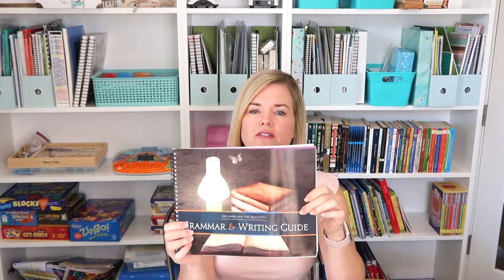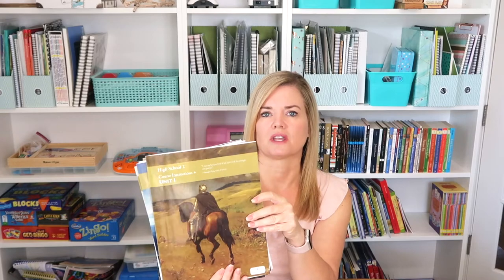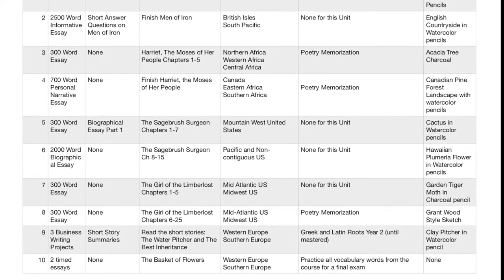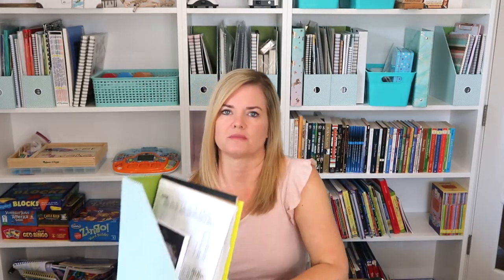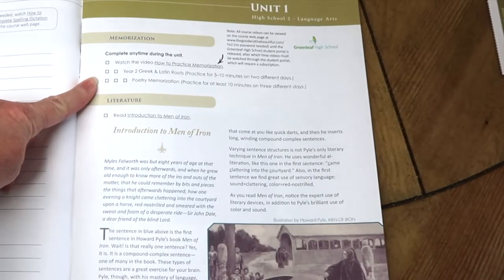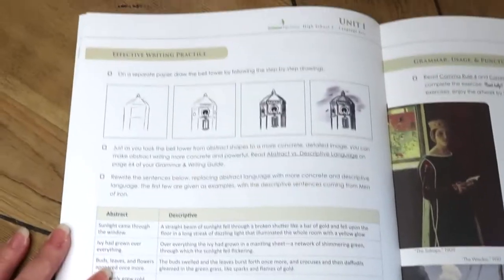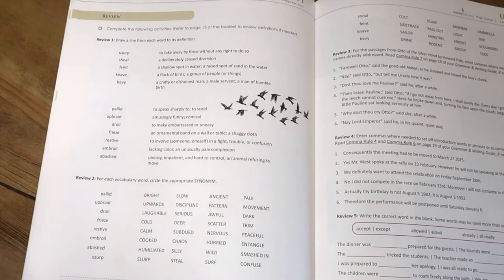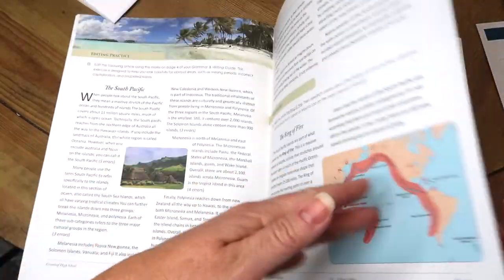Good and The Beautiful High School Language Arts Year 2 Unboxing & Flip Through | Our Blessed Life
Today we are unboxing and doing a flip through of The Good and the Beautiful High School Language Arts Year 2.  I have also included a scope and sequence for this course that I have created and you can access it

Living Room:
Cotton wreath
coffee table

Katie's Room
Katie’s bedspread
Katie's lamp
FujiFilm Instax Printer

Master Bedroom:
Our bedspread
Our headboard

Homeschool Room:
Metal chairs (set of 4)
Rae Dunn Homeschool Supply Organizer
Rae Dunn 2 Tier Desk Organizer (Used for math manipulative and mini books

Cleaning:
O-Cedar Spin Mop
Dyson V7 Motorhead Vacuum

We love Mail:
100 Old Cherokee Rd.

♡ My CAMERA EQUIPMENT:
Cannon Powershot GX7 Mark II
Spare Camera Batteries and Charger
Neewer 18 inch Ring Light
Mini Tripod